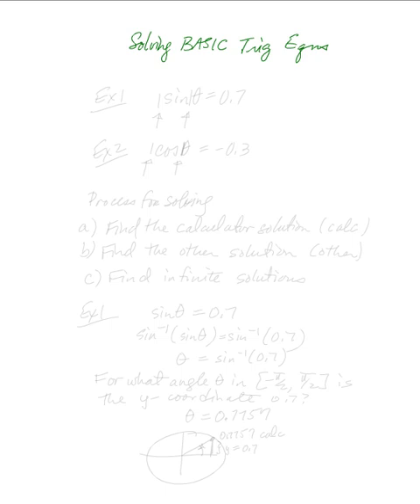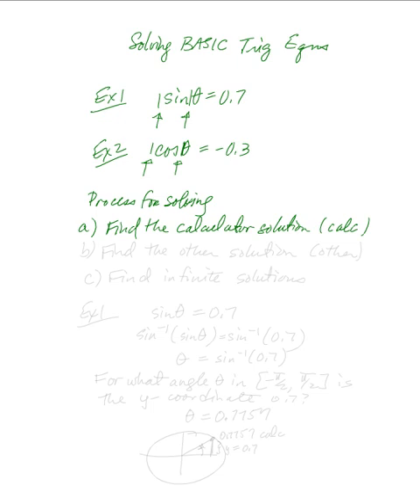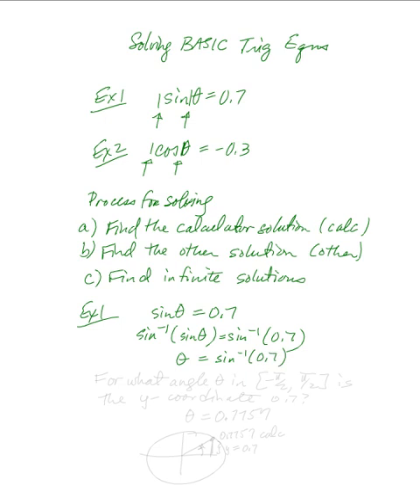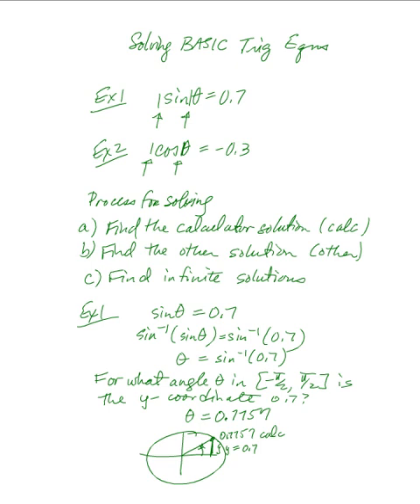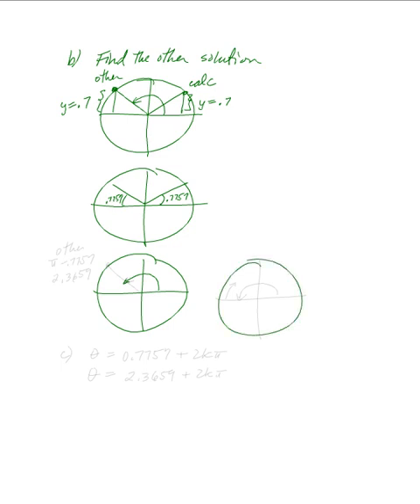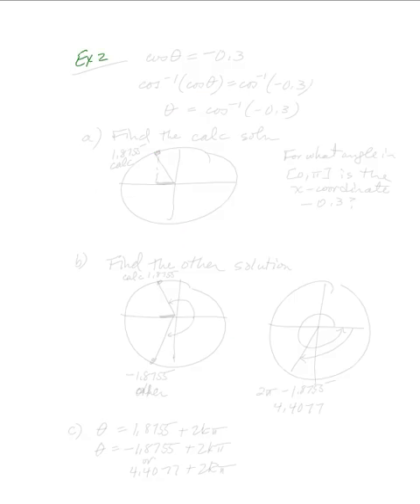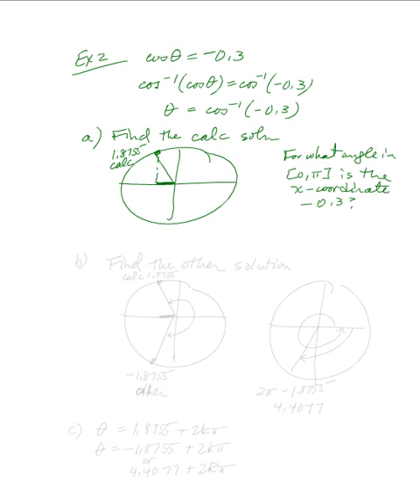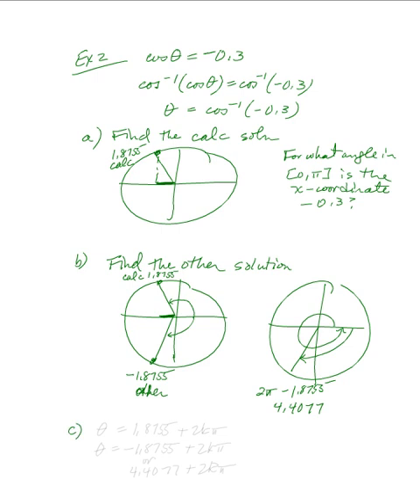Solving trigonometric equations (basic equations)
Solving trigonometric equations (basic equations) by Sylvana Vester - -
Valencia College Math Help 24/7